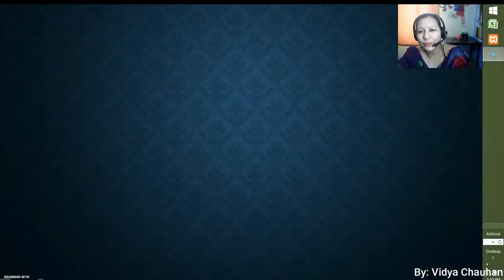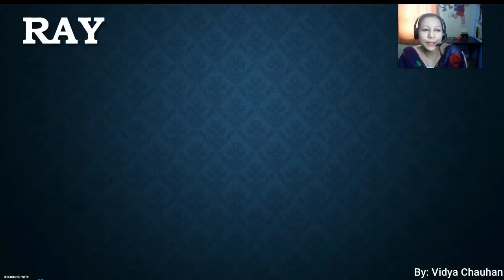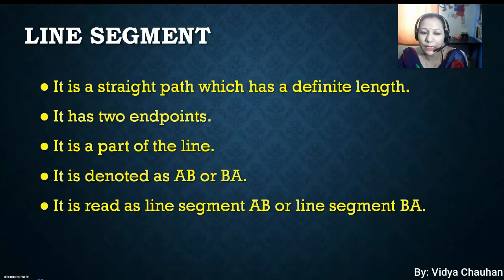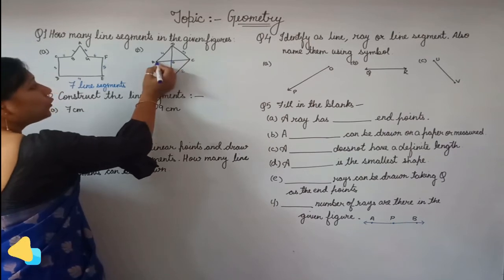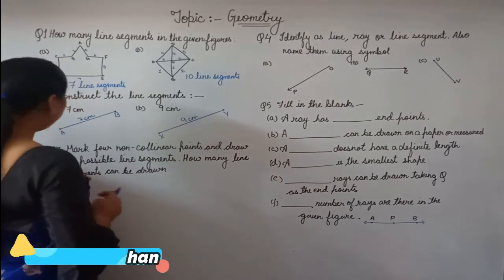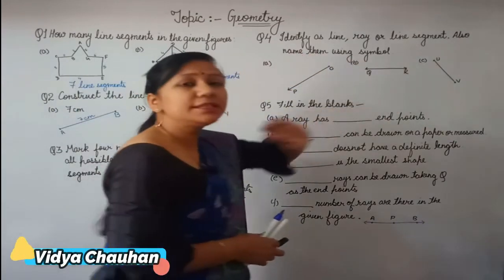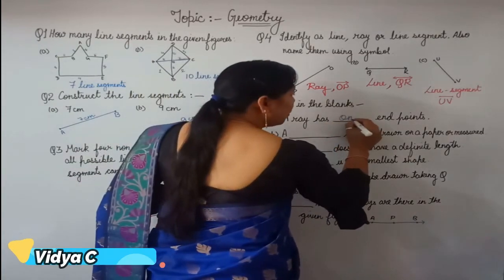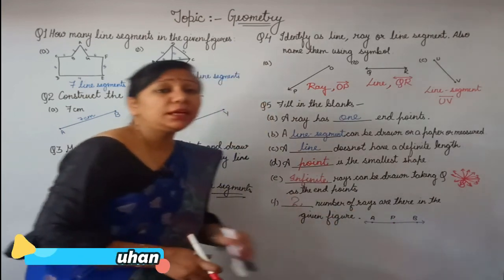Basic Geometrical Concepts || Math || Class 4